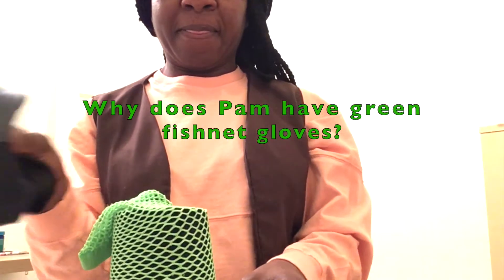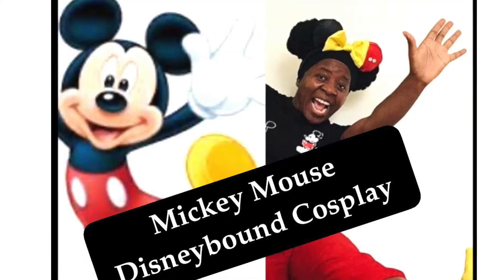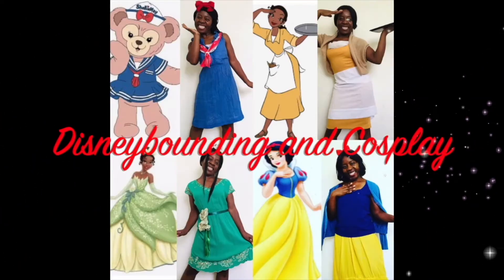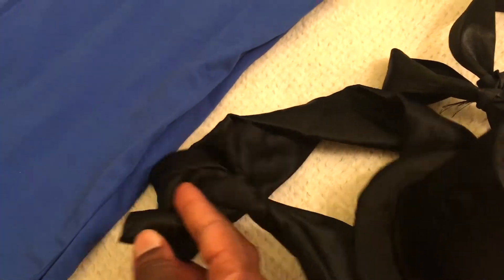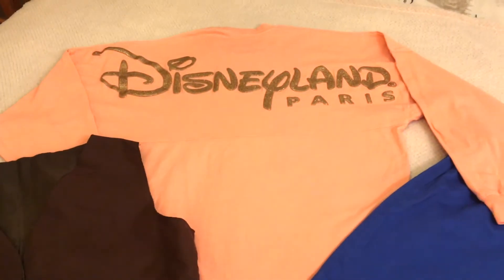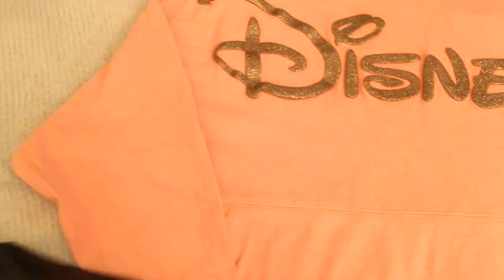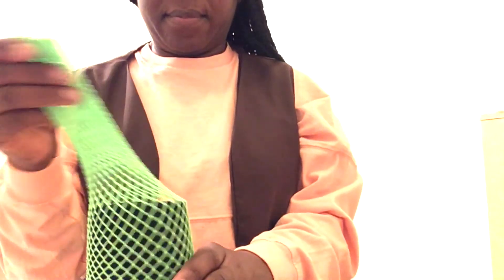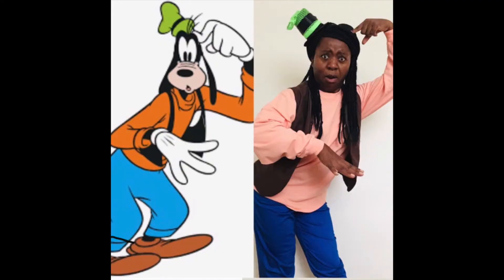Goofy | How To Disneybound Cosplay Goofy On A Budget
Goofy | How To Disneybound Cosplay Disney Character Goofy On A Budget

I am having a lot of fun going through my wardrobe and finding items to create some bounds and cosplay outfits for Goofy

Keep living life with Positivity, positivity, positivity

I do not own the Goofy image